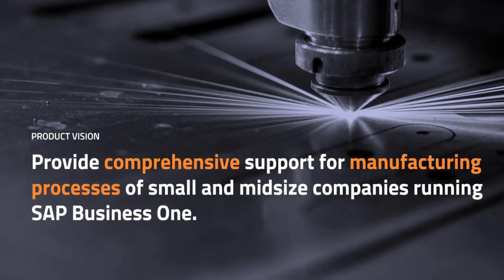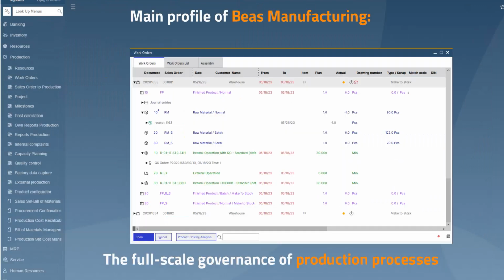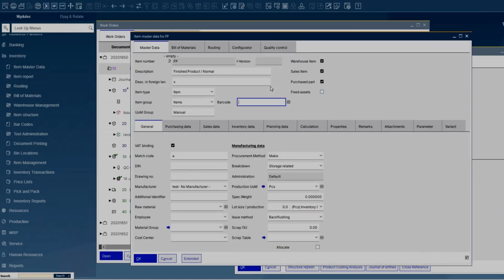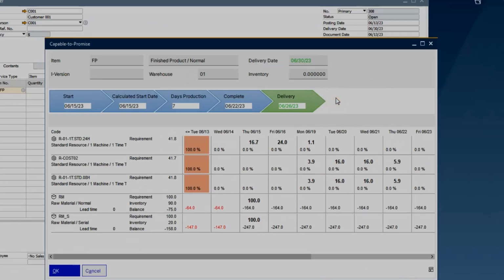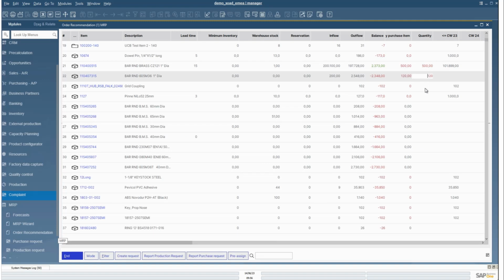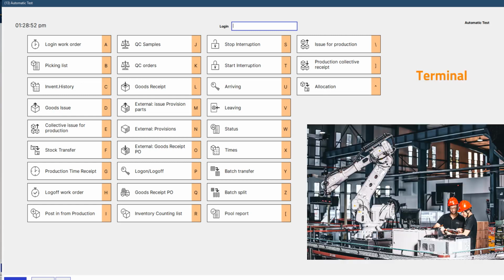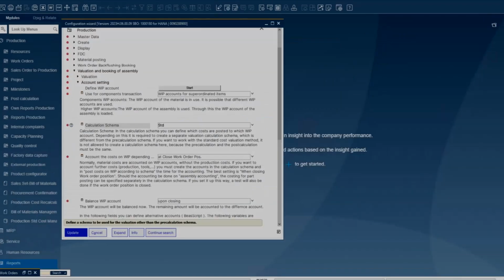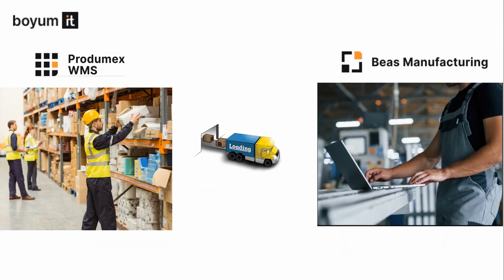Beas Manufacturing - Product Overview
This video aims to give a 12-minute overview on the usability and core functions of Beas Manufacturing, an SAP Business One add-on designed to provide full production governance for SMEs.